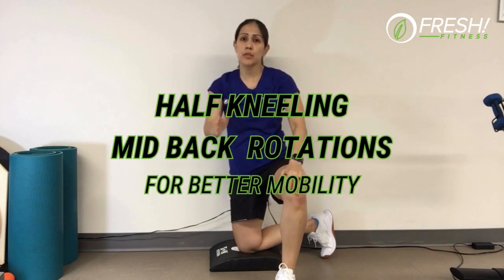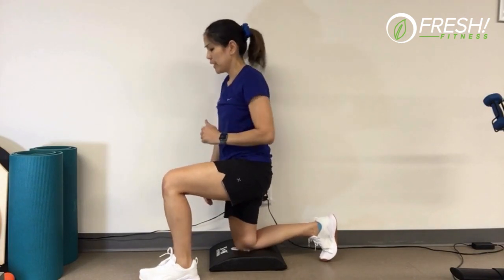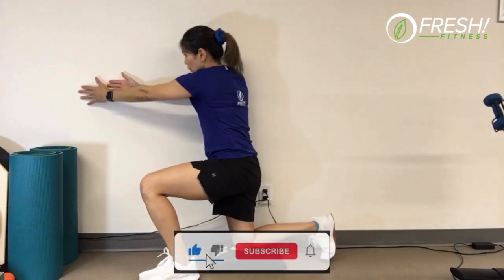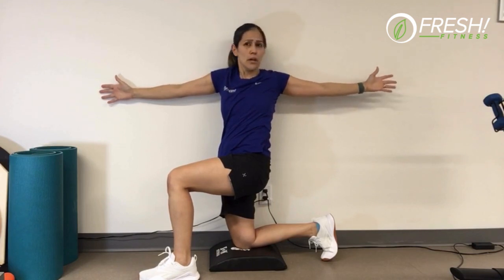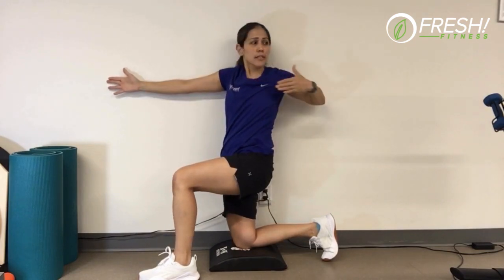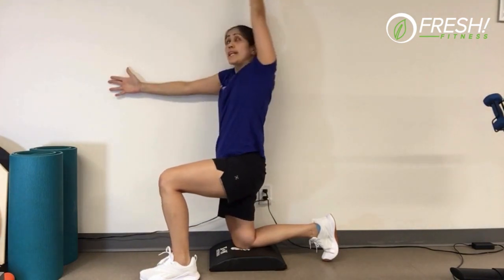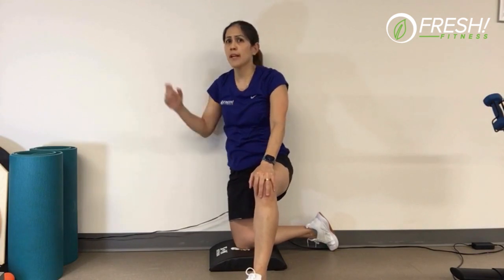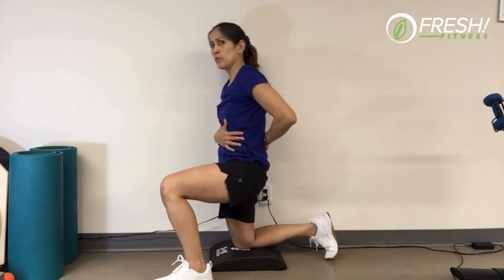Half Kneeling Mid Back Rotations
Mid-back rotation exercises using a wall provide targeted stretching, promoting flexibility and mobility in the thoracic spine.

Rotating your mid back against a wall adds a nice twist to your routine, giving you a stretch that feels just right.

It helps loosen up that area, making you more flexible and less prone to stiffness. Plus, it's like a mini massage for your spine, easing tension and keeping you feeling good.

➡️About Francis:
Francis is the Head Coach and General Manager at FRESH!
Her passion and motivation are to help clients embrace an active and healthy lifestyle change that will add life to their years! Francis teaches, encourages, and supports her clients while they work towards the accomplishment of goals they never would have thought possible before starting their journey.

To learn more about improving your functional movement or to become a Certified Functional Movement Coach, check out:

Not a fitness professional, but want to improve your personal performance, check our on-demand Foundations of Function workshop for fitness enthusiasts or coaching from our functional movement coaches. Information and links to courses can be found at: